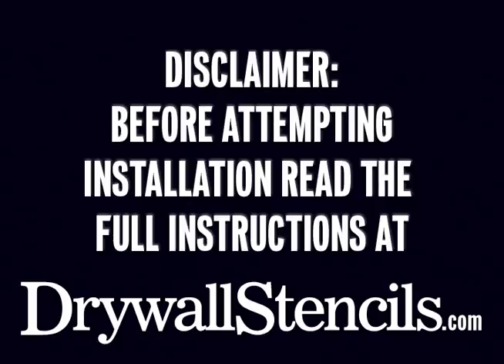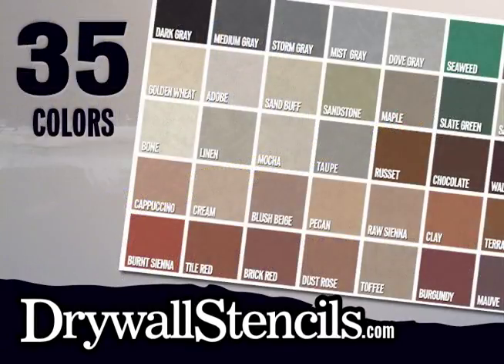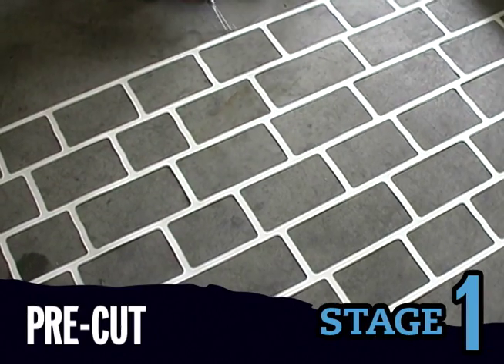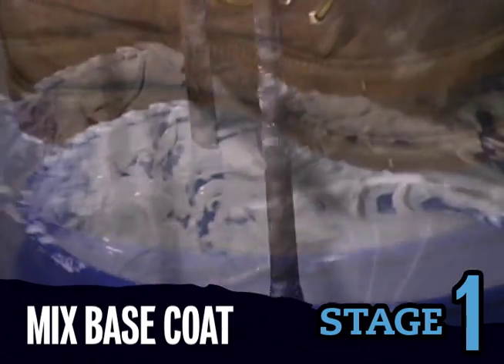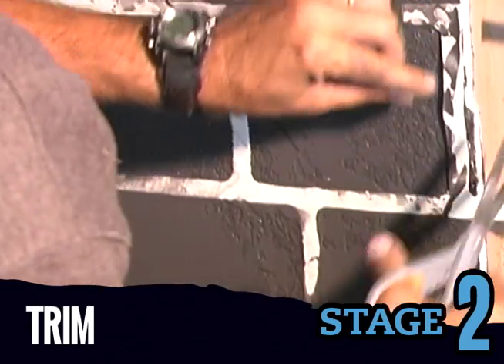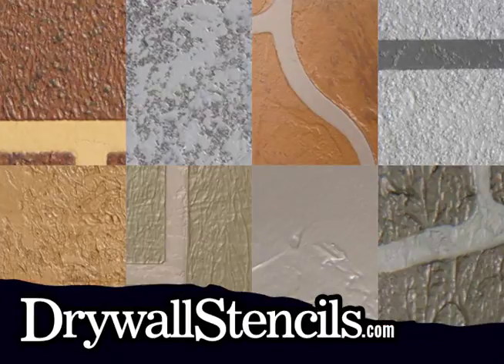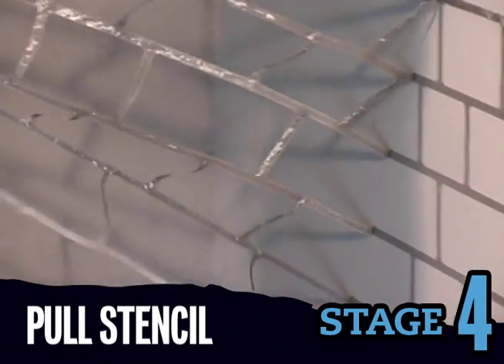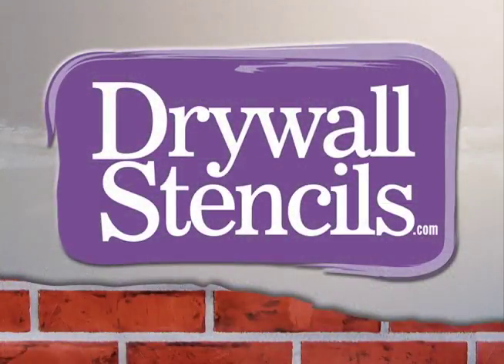Drywall Stencil-Basic Installation